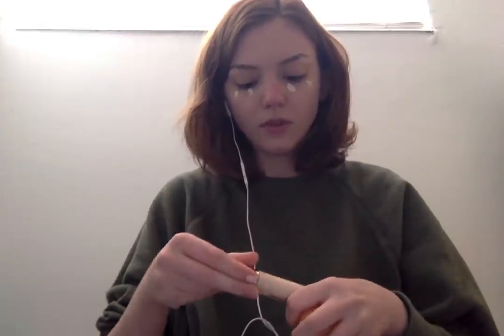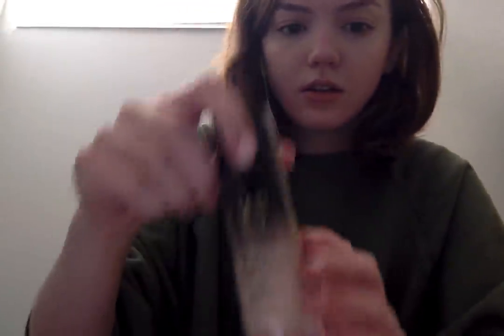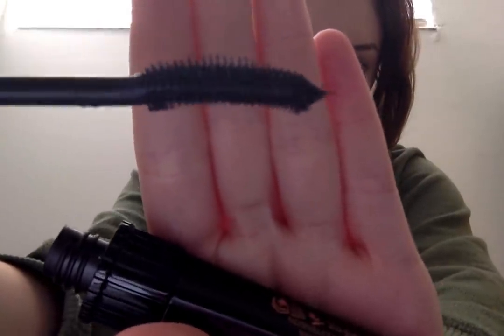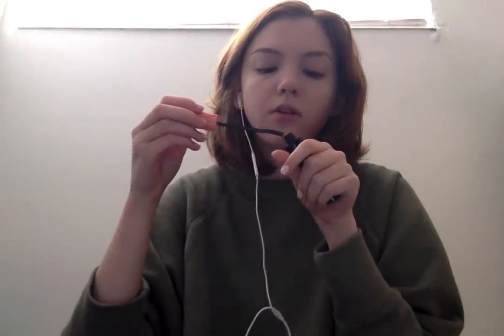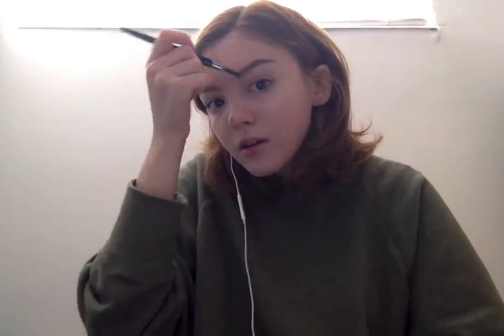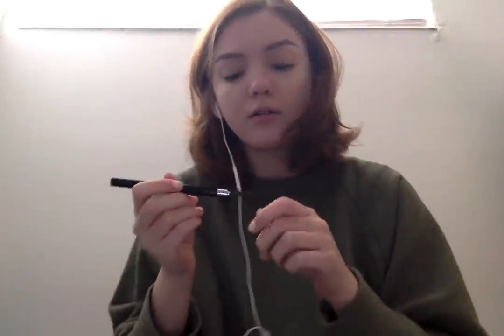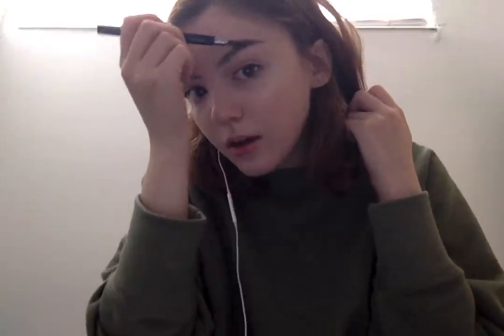DOING MY MAKEUP ASMR - and petting my plants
doing my makeup pls excuse my nails